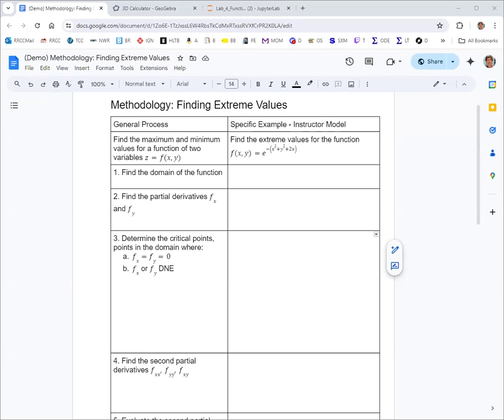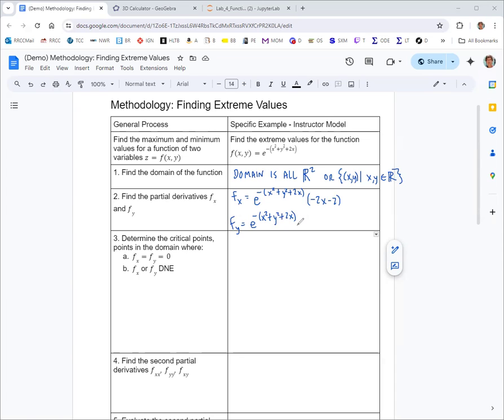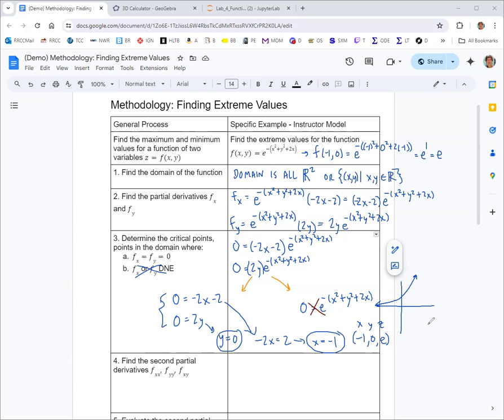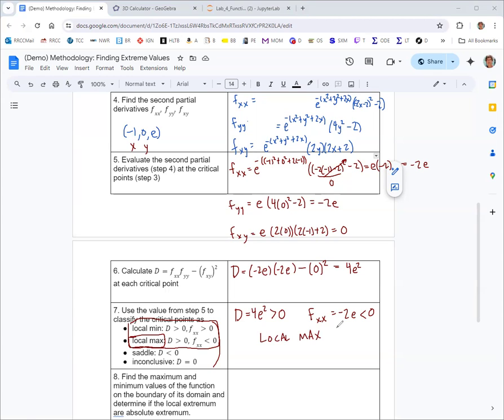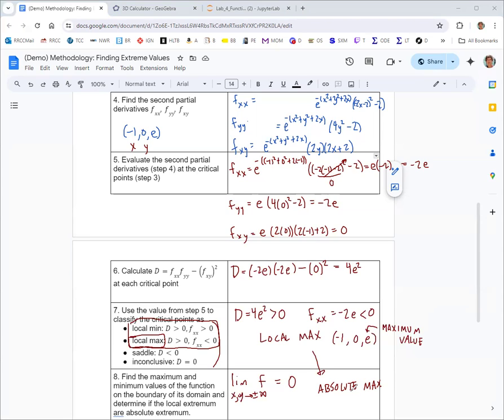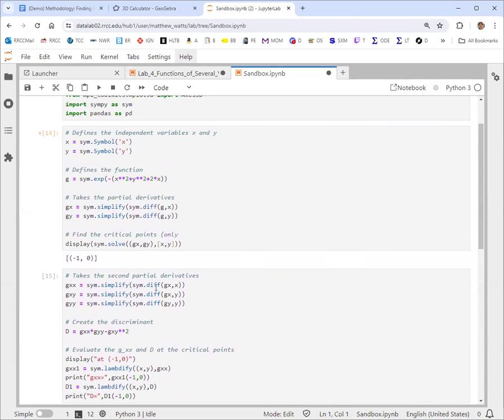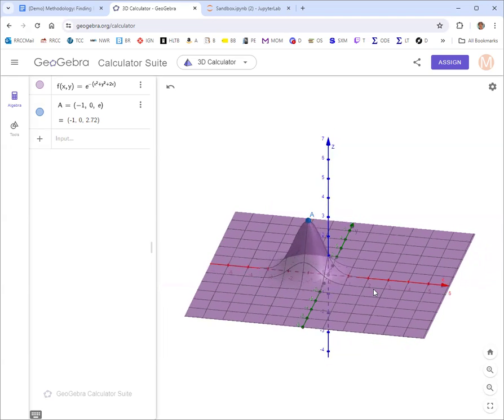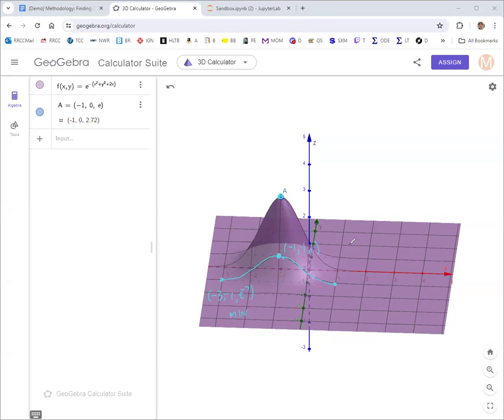Finding Extreme Values for a Function of Several Variables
We find the critical points for a function of two variables z=f(x,y). Then we determine if the critical points are extrema (max, min, saddle, etc.). We validate with Python and a graph and consider having a bounded domain.